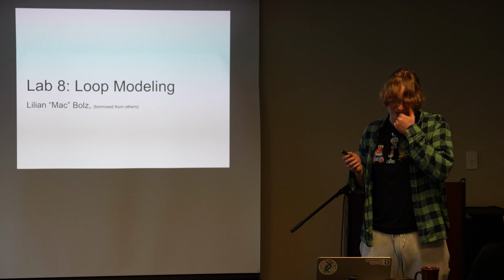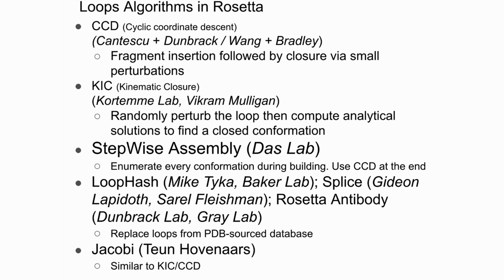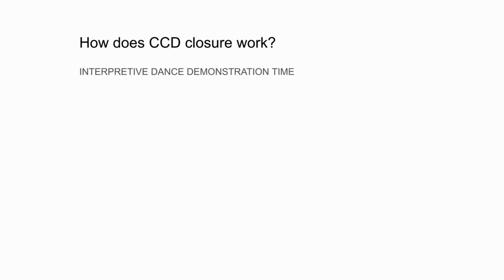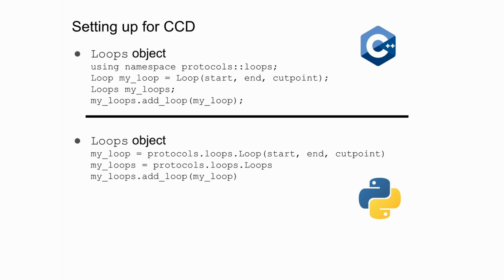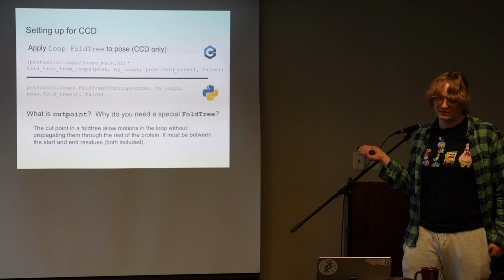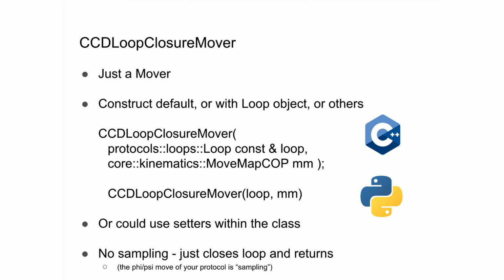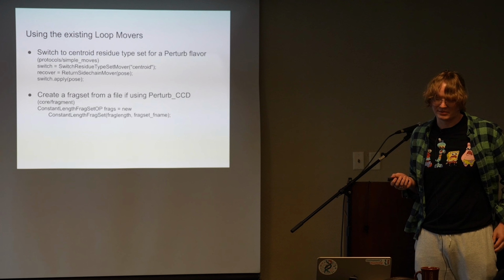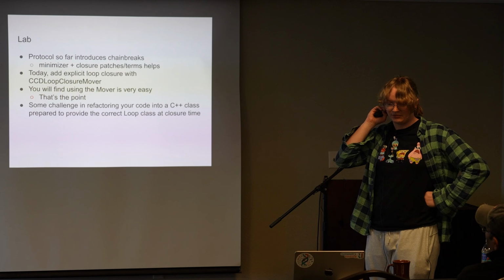Loop modeling workflows in Rosetta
This tutorial introduces loop modeling, focusing on how flexible, often unresolved regions of proteins can be modeled using Rosetta. The session covers key loop closure algorithms, including cyclic coordinate descent (CCD), kinematic closure (KIC), and knowledge-based approaches. You’ll learn how these methods draw inspiration from robotics to iteratively close loops while preserving structural integrity. The video also walks through practical implementation details in both C++ and Python, including loop definitions, fold trees, cut points, and movers. Finally, it demonstrates how to integrate CCD loop closure into an existing protocol, highlighting the distinction between perturbation and refinement strategies. This is a hands-on introduction designed to help you understand both the theory and application of loop modeling in Rosetta workflows.

Chapters
00:00 Introduction and overview of loop modeling
01:01 Loop closure algorithms and intuition (CCD, KIC)
03:11 Implementation and lab: fold trees, cut points, and CCD mover